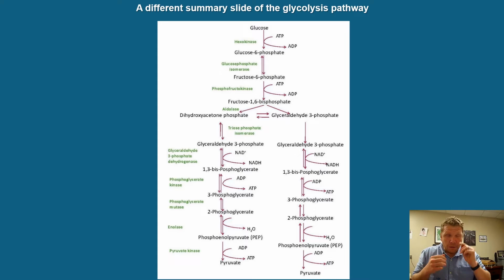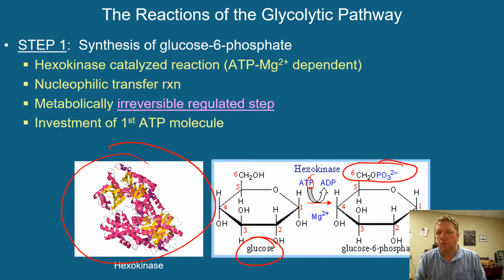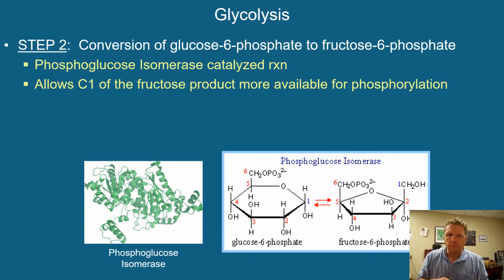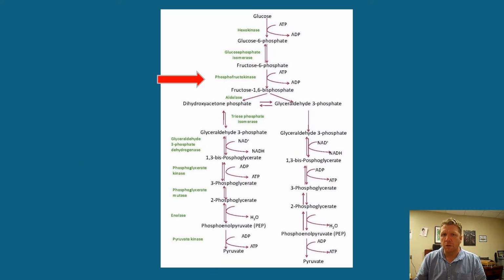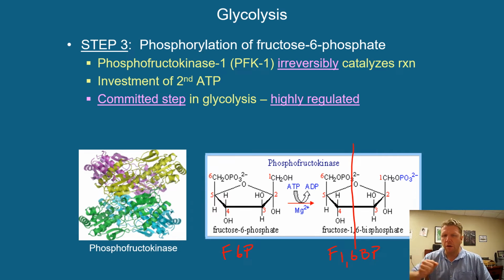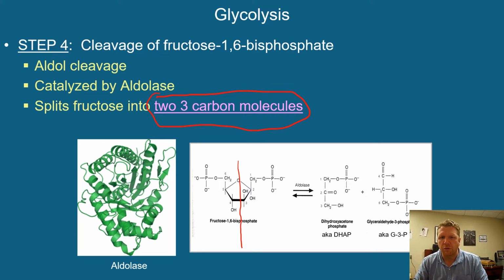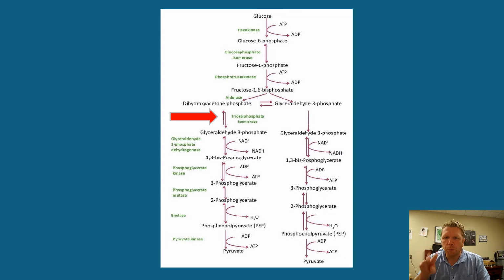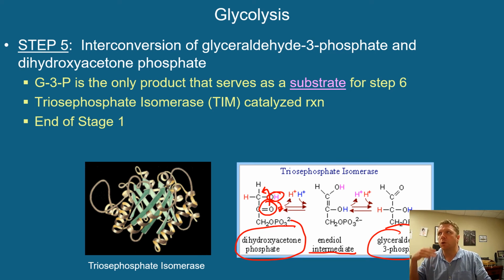CHEM 2350 - Chapter 10 - 2